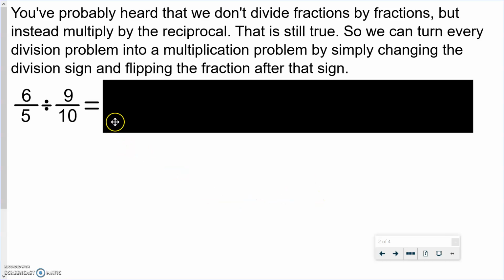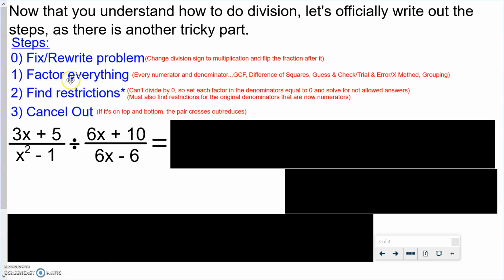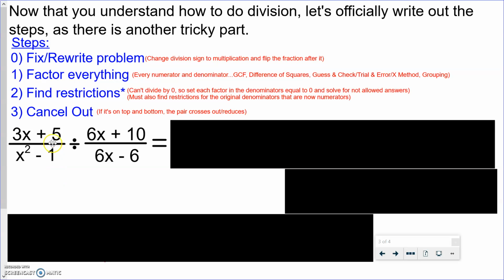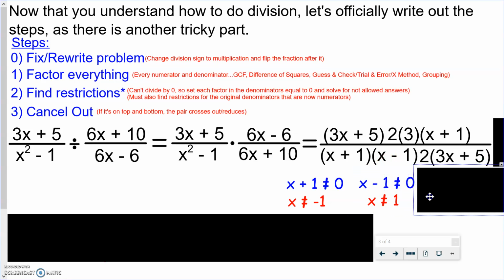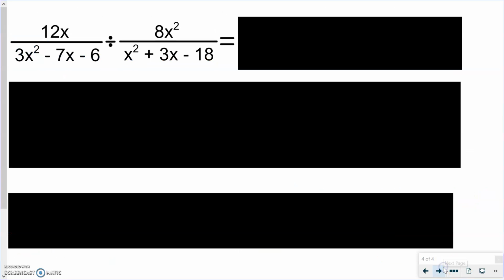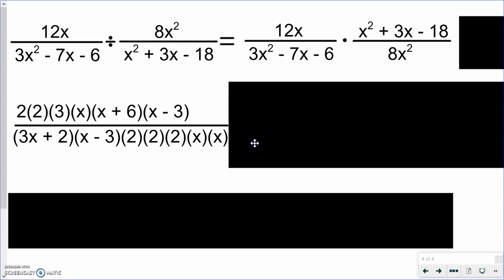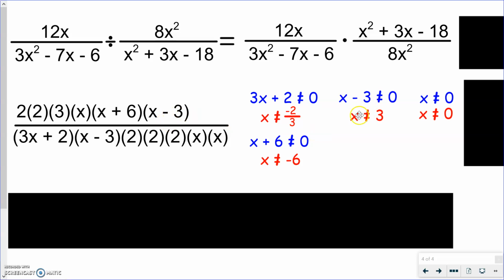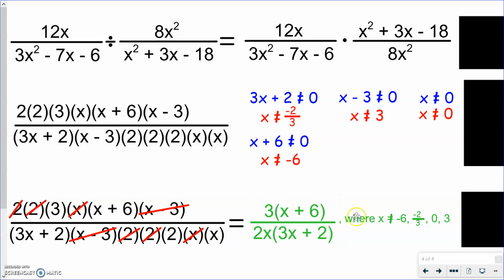Unit 9 Vid 2